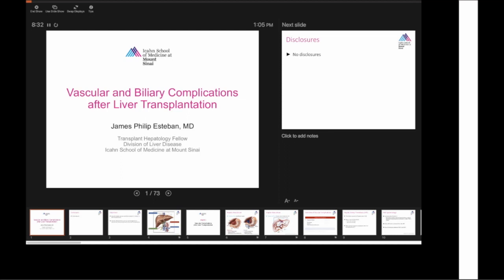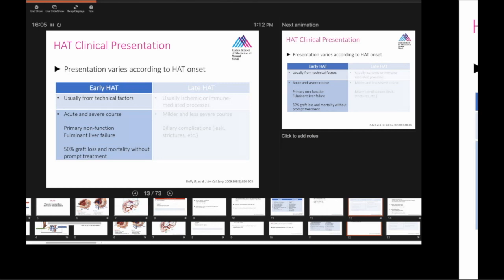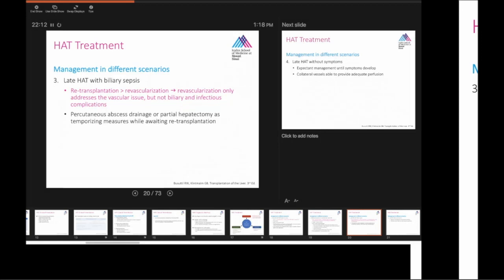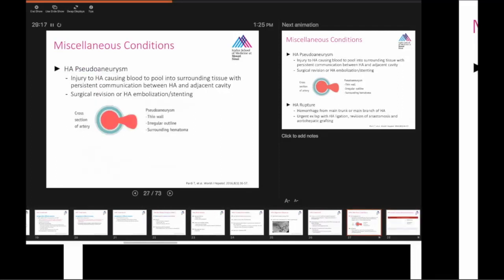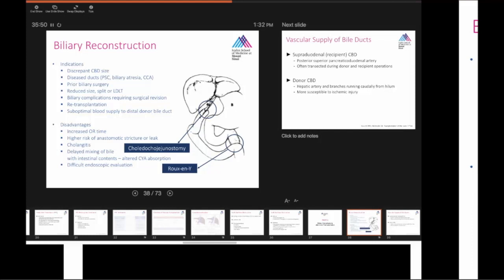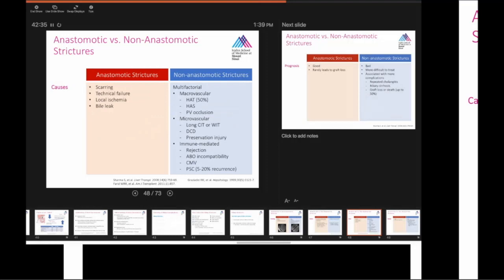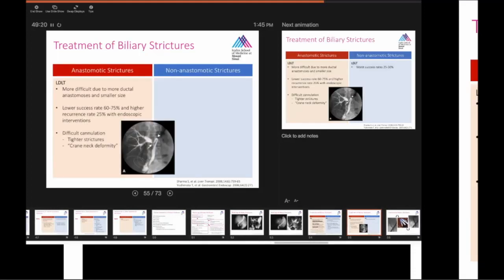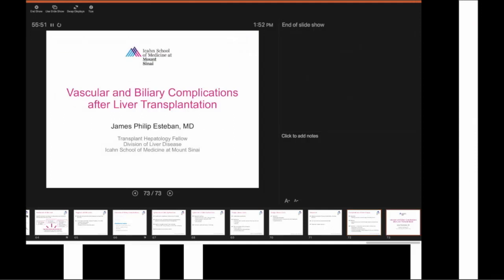Vascular and Biliary Complications after Liver Transplantation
A Division of Liver Medicine Grand Rounds presented by James Philip Esteban, MD, Transplant Hepatology Fellow, Icahn School of Medicine at Mount Sinai